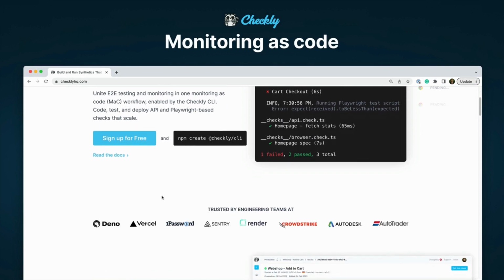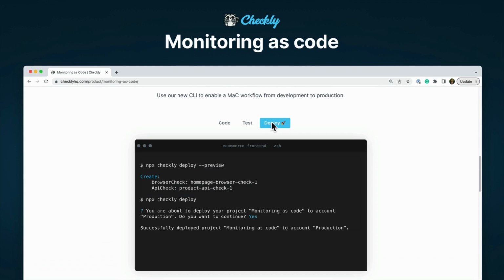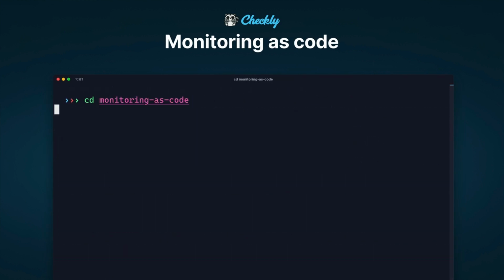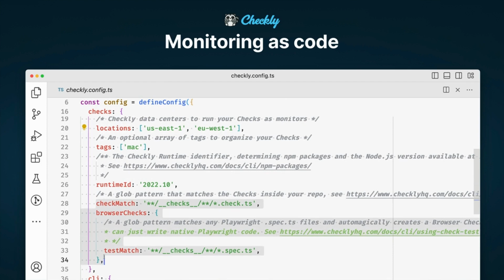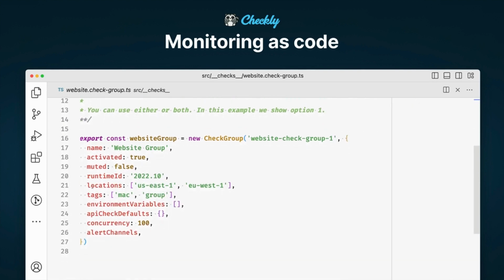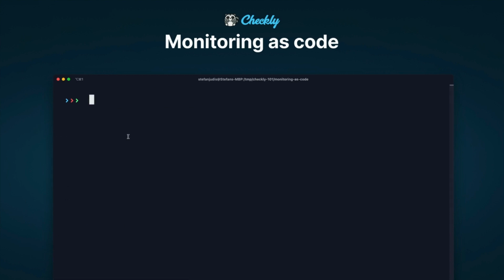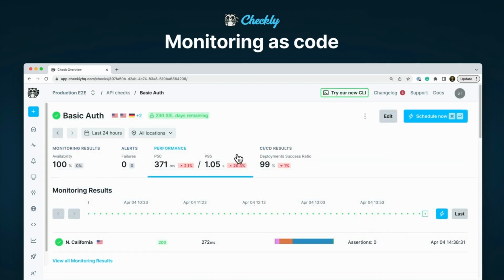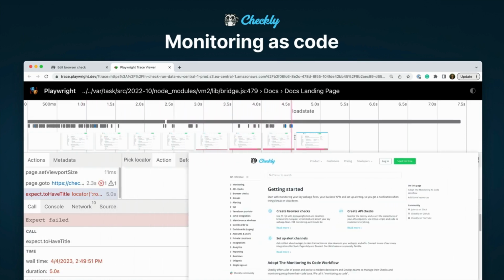Ship with confidence – monitoring as code explained in three minutes.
Unite end-to-end testing and monitoring in one developer-focused monitoring as code workflow. The Checkly CLI enables you to code, test, and deploy your testing and synthetic monitoring setup like never before.